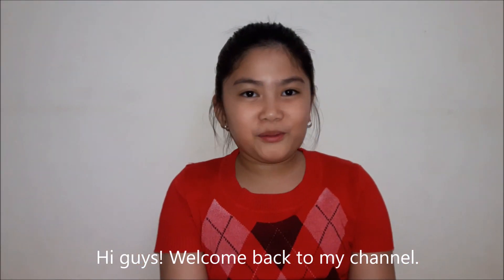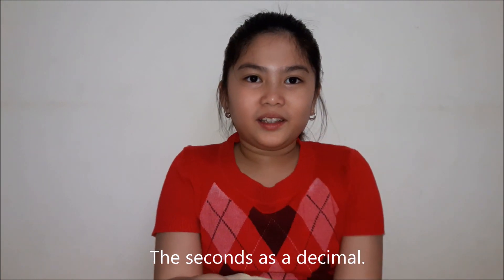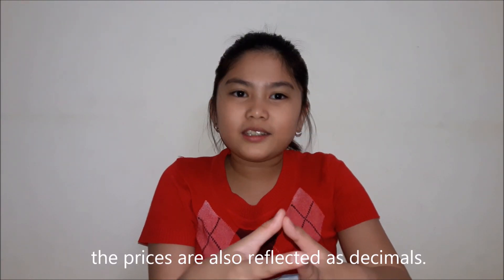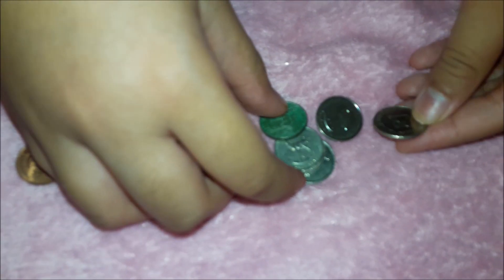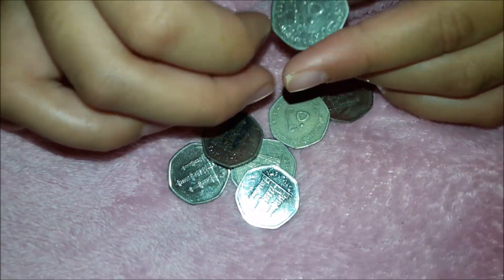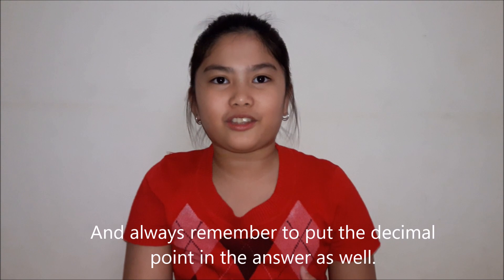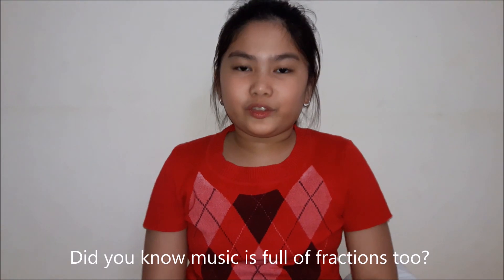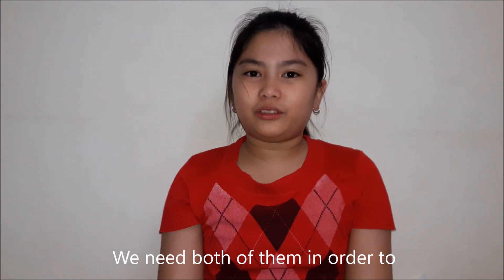In Real Life : Fractions and Decimals | Uriel TV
Here are the lists on where we can see or use fractions and decimals on our everyday lives. I hope you like this video.